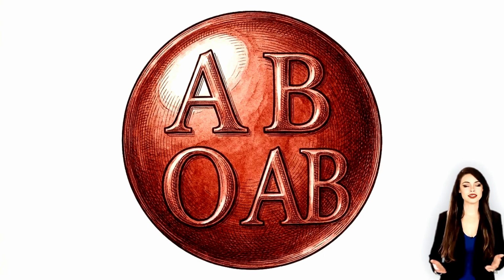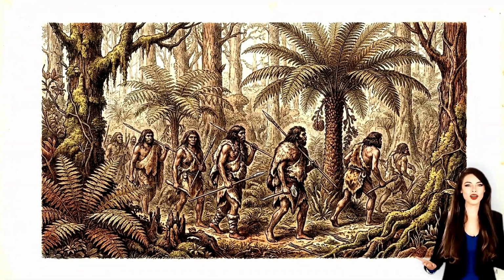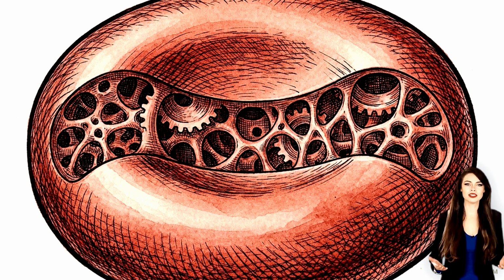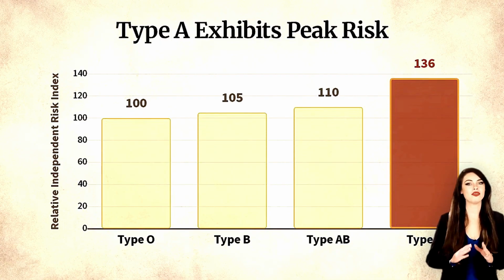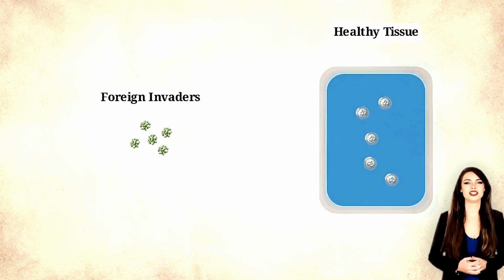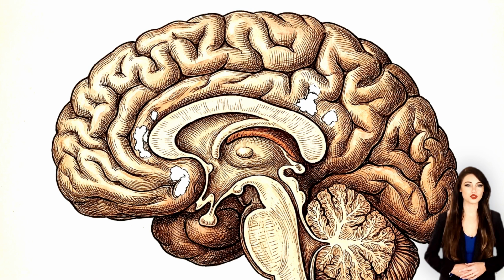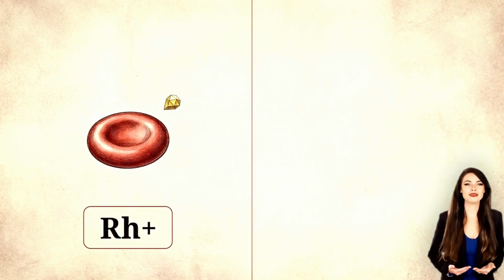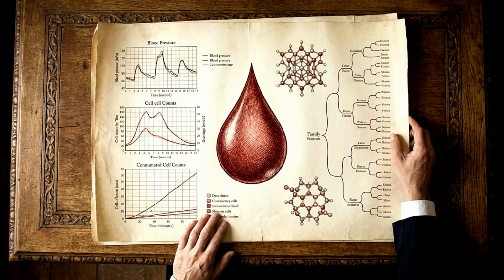How Your Blood Type Dictates How Long You Will Live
Does your blood type secretly dictate how long you'll live? 🩸 Your medical chart has a single letter stamped on it that acts as a biological barcode—predicting everything from your heart health to how your brain ages. But most of us are completely blind to what it actually means.

In this video, we uncover the unspoken truth about your blood type. We break down the real science, the hidden pros, and the dangerous cons of Type O, Type A, Type B, and Type AB blood in a simple, eye-opening way. Discover how your ancient ancestors' survival traits might be secretly exhausting your cardiovascular system or protecting you from modern diseases today!

In this video, you will learn:
• Why Type O blood acts like a "biological ghost" that resists malaria but struggles with modern stomach bugs.
• How early cities created the hyper-vigilant Type A immune system, and why it increases coronary heart disease risks today.
• Why the nomadic Type B blood is highly adaptable but prone to dangerous immune misfires.
• The massive neurological cost of being the "universal recipient" (Type AB).
• What makes the incredibly rare AB Negative blood type a biological miracle for the rest of the world.

Stop guessing about your health. Watch now to find out the specific vulnerabilities you need to proactively protect against based on the exact code flowing through your veins.

1:44 - Type O
3:54 - Type A
5:55 - Type B
7:50 - TYPE AB
9:40 - Rh Factor

👇 Did your blood type match the health patterns you've noticed in your own life or family history? Drop your blood type and your experience in the comments below! Let's see if the clinical data holds up against real life.

If this completely changed how you look at your own body, hit the LIKE button and SHARE this with someone who has absolutely no idea what their blood type actually means!